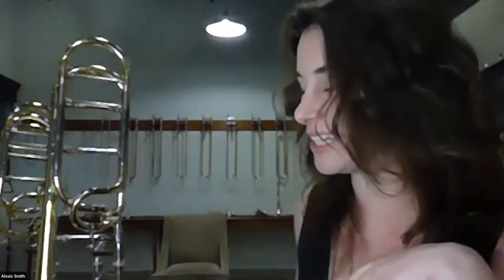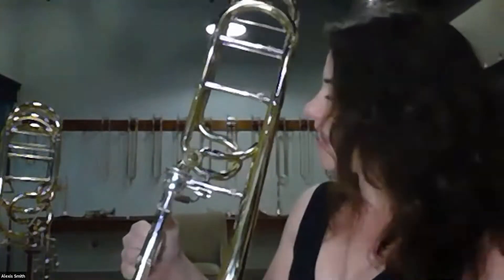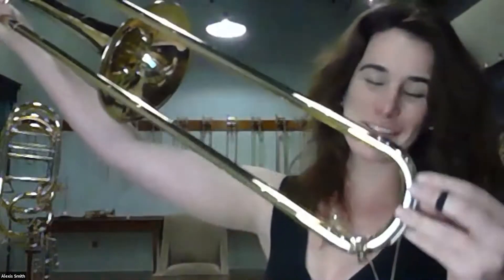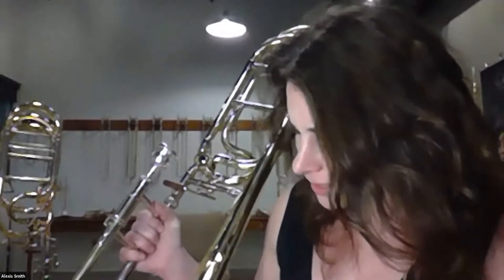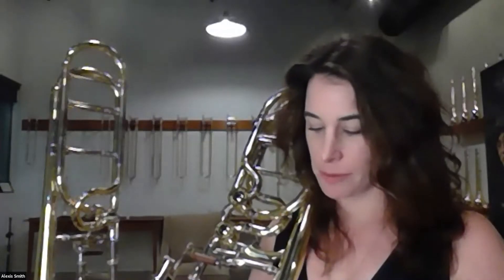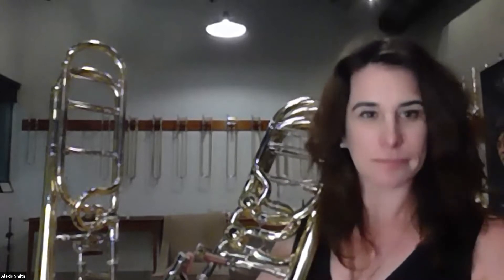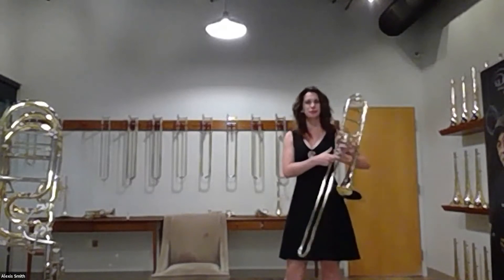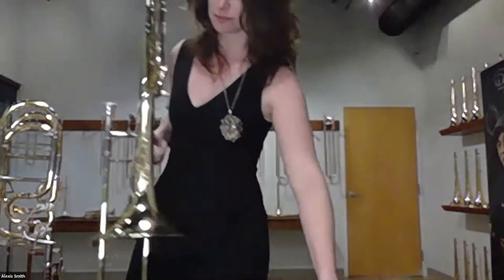Upgrade Your Sound - S.E. Shires Trombone Showcase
Joining this Upgrade Your Sound Trombone product showcase is Alexis Smith and Matt Nishida from S.E. Shires. For those players not familiar with Shires trombones, they are among the most preferred brand by professionals worldwide. Listen to Alexis discuss the Q-series tenor and bass trombones, demonstrate the beautiful tone color and excellent response and promote the overall flexibility of these modern instruments. Also included in the Giardinelli by Eastman trombone which shares many of the same qualities and characteristics of the professional Shires models at a reasonable price point. Join the legion of advancing students and professionals worldwide that have switched to S.E. Shires and Giardinelli trombones.